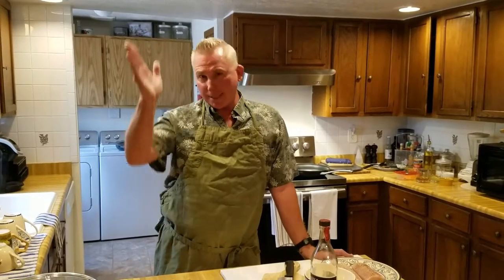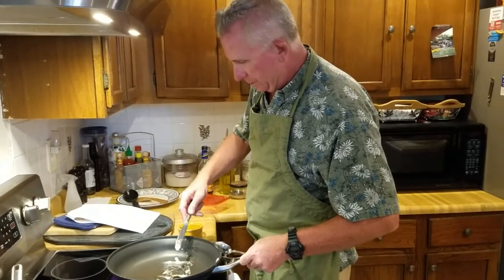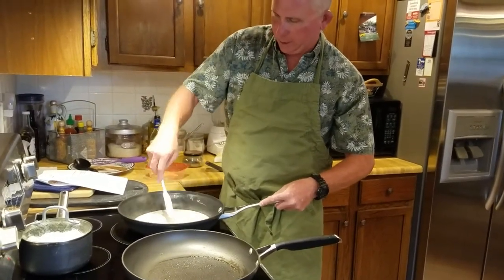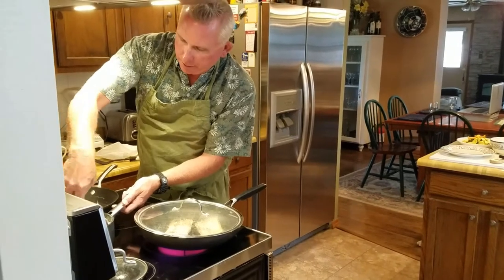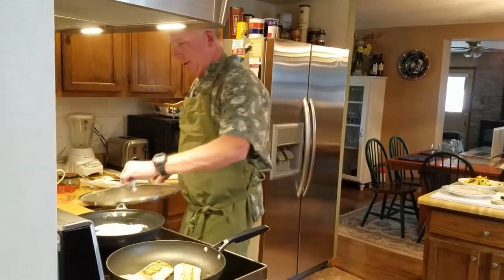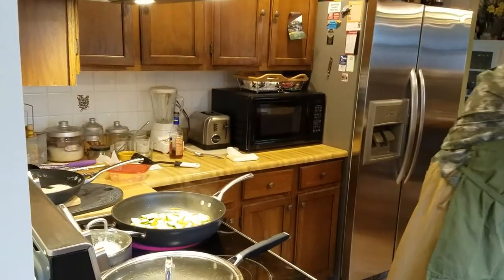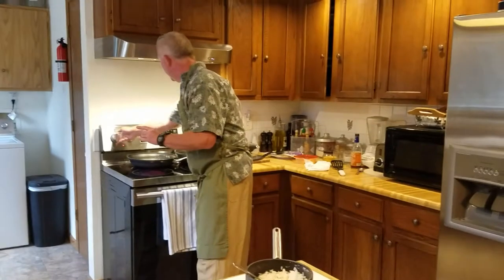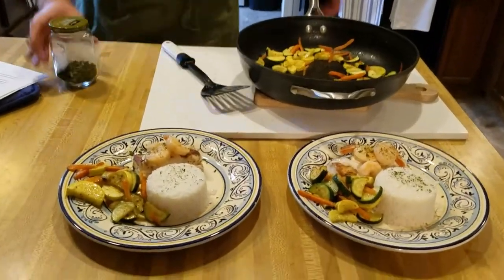Love of Cooking - HOW TO MAKE Mahi Mahi with Tahitian Vanilla Sauce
Join us as we take a trip to Tahiti. Yummy Mahi Mahi with Tahitian Vanilla Sauce, sautéed veggies and Jasmine Rice. Paired with Chateau Ste. Michelle Sauvignon Blanc.